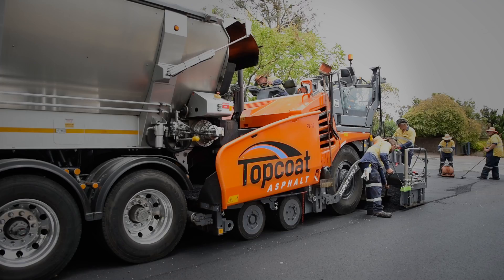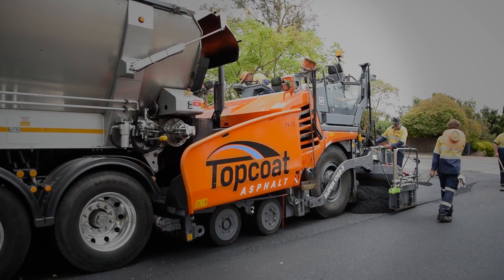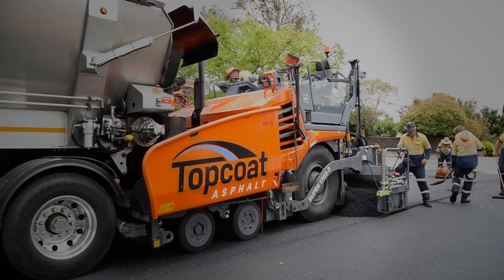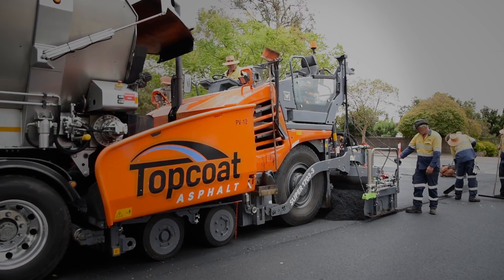TSA & City of Mitcham - Crumb Rubber Asphalt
Tyre Stewardship Australia funded project with the City of Mitcham in South Australia to test the benefits of crumb rubber asphalt over expansive clay soils to provide longer life and less maintenance.